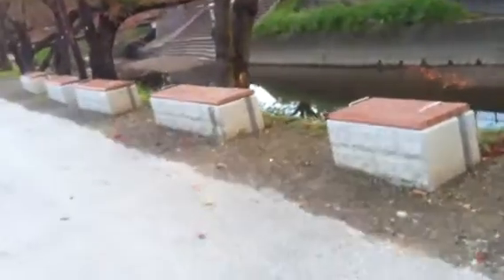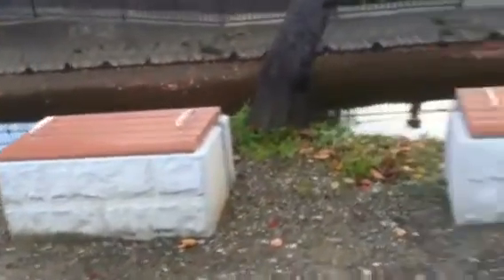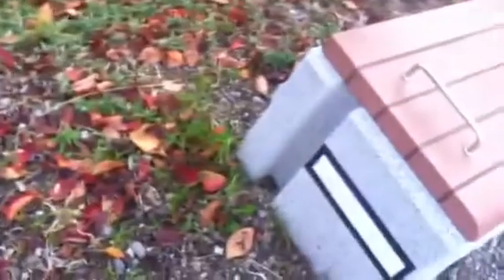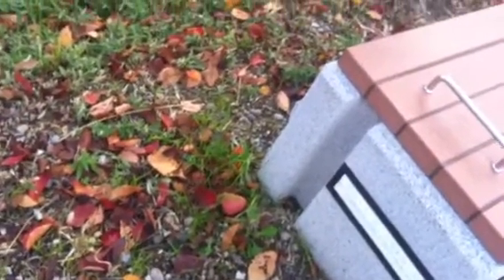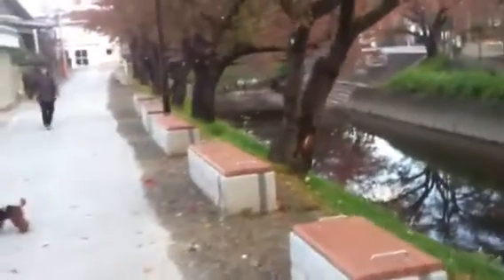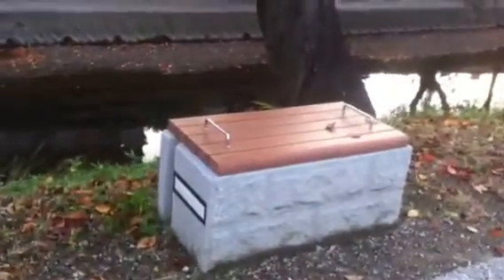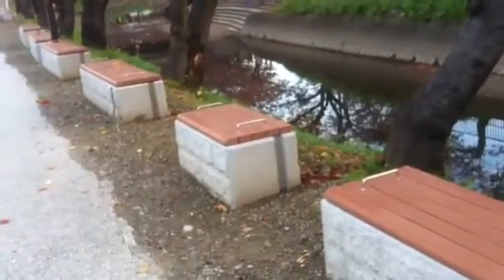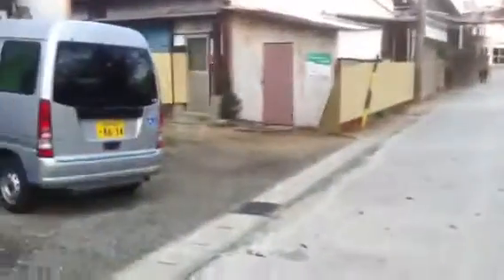Protecting the po people from flooding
Along the gojo river flood defence system